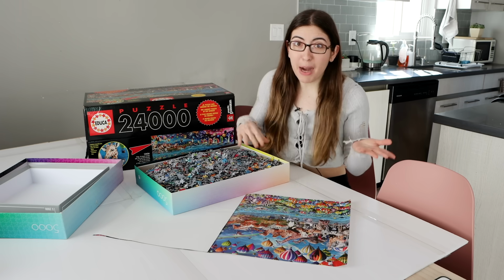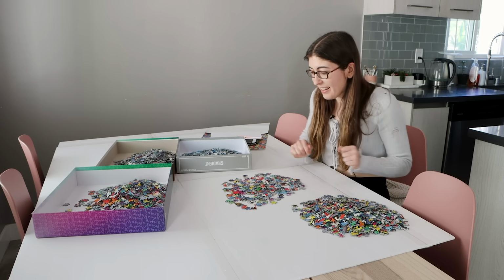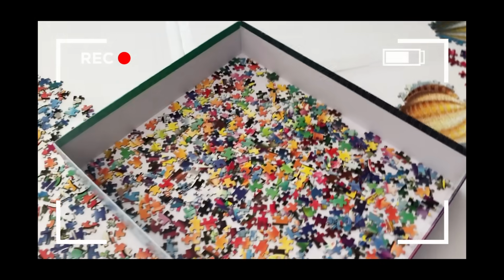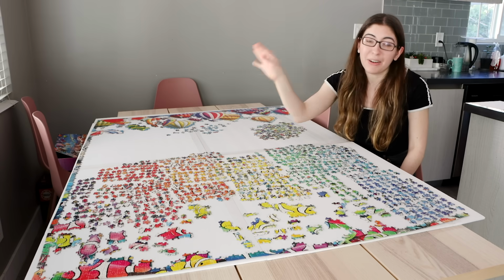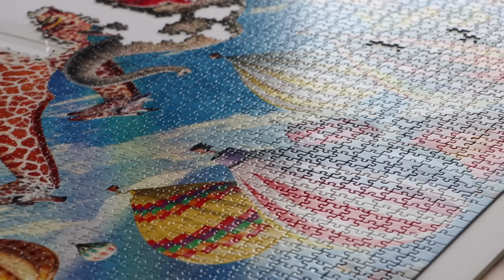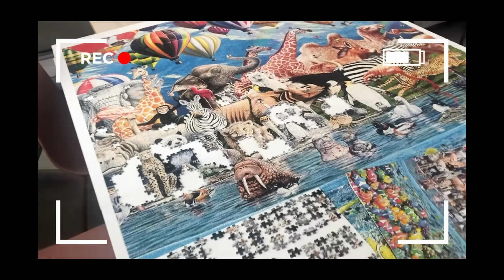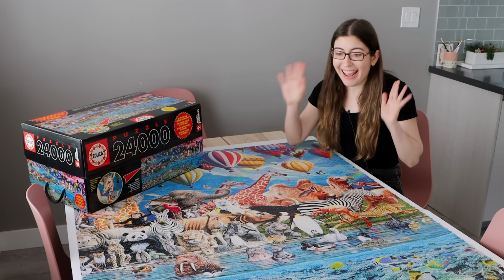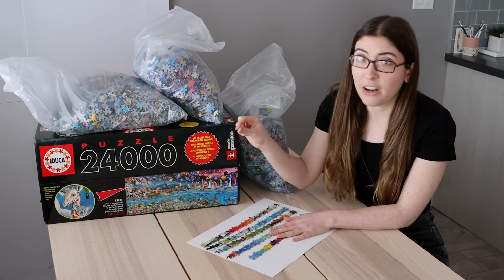I FINISHED THE FIRST 6,000 PIECE SECTION (24,000 Piece Puzzle - Part 2 of 6)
This is the 24,000 piece Life puzzle from Educa.